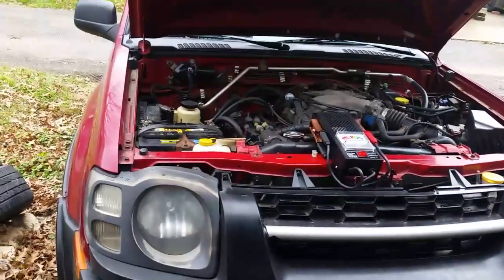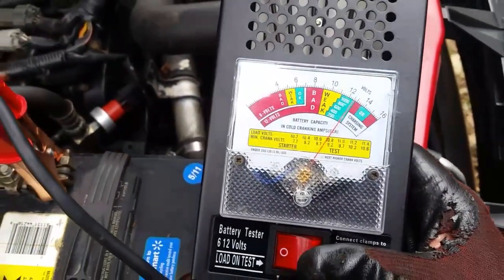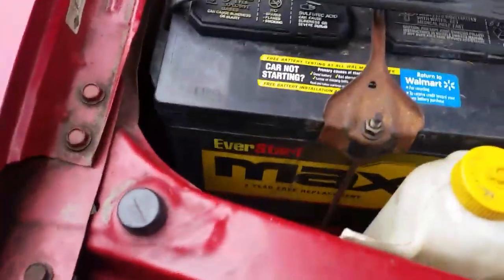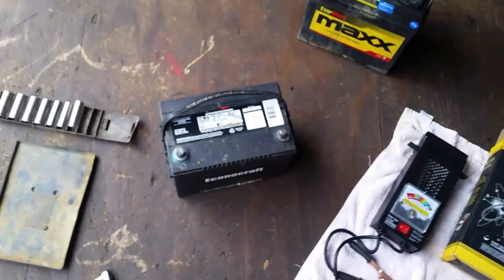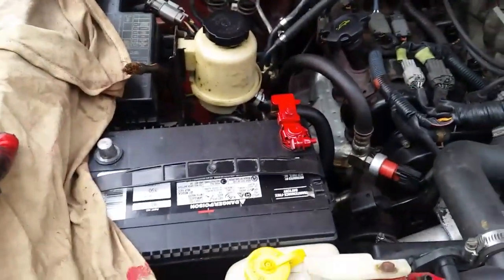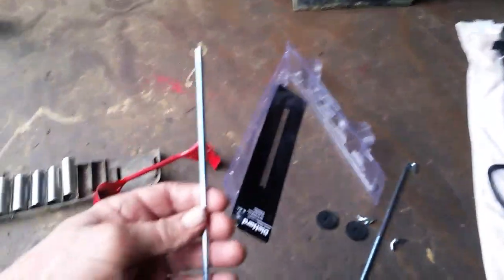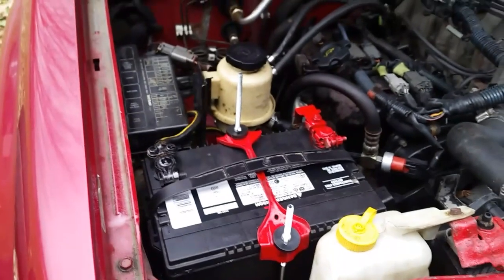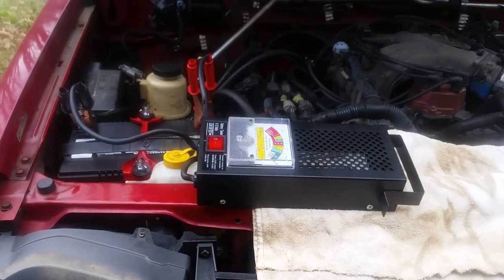9 Year Old Battery Finally Gives Up. Yes I'm cheap +Tips Replacement!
9 Year Old Battery Finally Gives Up. Yes I'm cheap  +Tips Replacement!
Innova 6100P Auto OBD2. Features and SRS AIRBAG light reset. Is it worth the Money?
🔻Nathan's DIY Tools And Parts:
1. Kangaroo Original Standing Mat great for laying under autos
2. DEWALT Tools Set (192 Piece)
3. Basic Mechanic Tool Set
4. Professional Socket Set
5. Ratcheting Wrench Set
6. No Charging Required Car Jump Starter
7. Battery Pack Car Jump Starter
8. Uniteco 1/2" Cordless Impact Wrench Kit, 18V Battery
9. HD Nitrile Gloves
10. Fast Orange Smooth Lotion Hand Cleaner
10. Mechanic Shop Towels
11. High 6000 Lumen LED Work Headlight
12. Never wake up to a dead battery